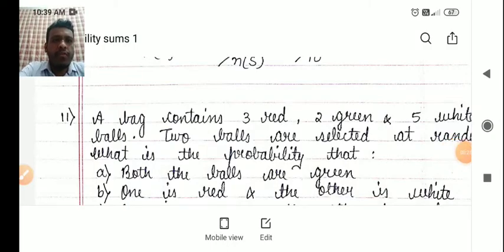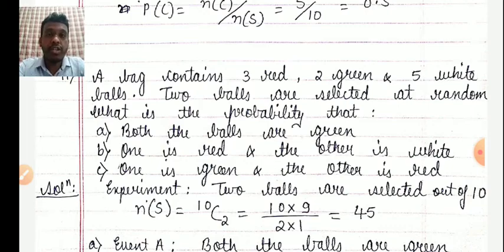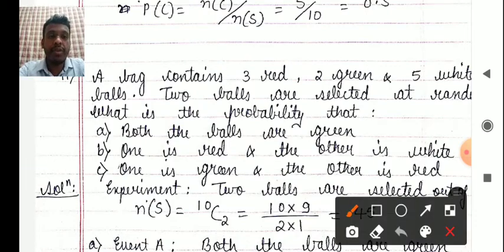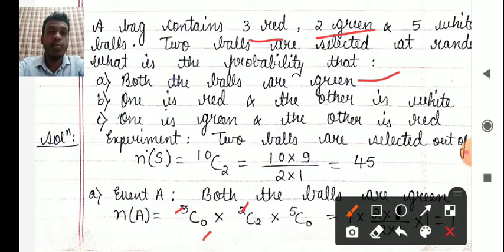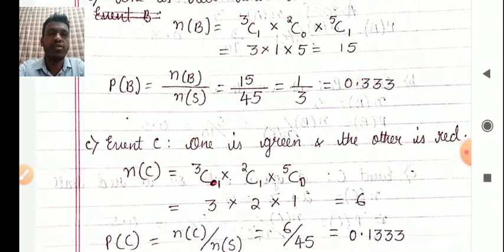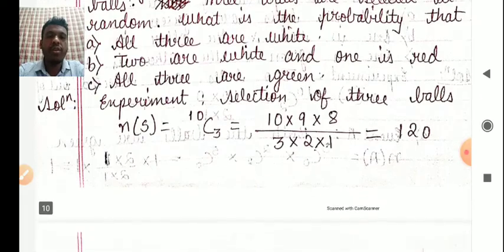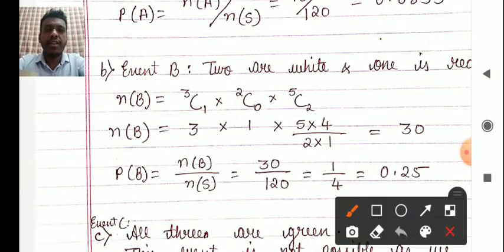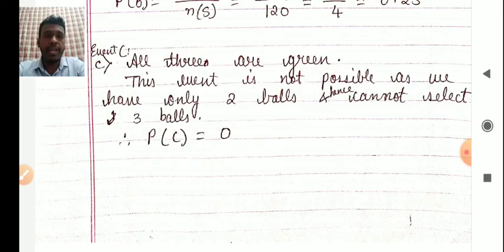Quantitative Techniques, 4th Semester, Rani Channamma University, BBA, SEP